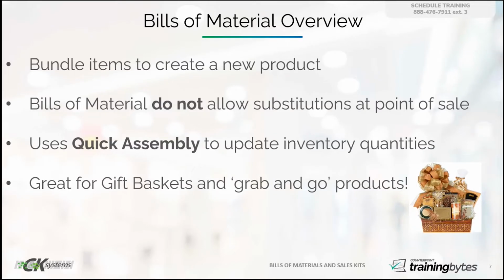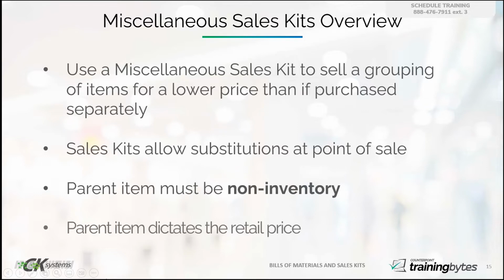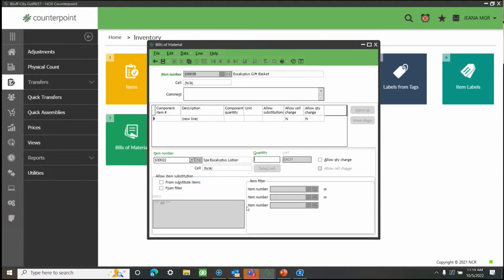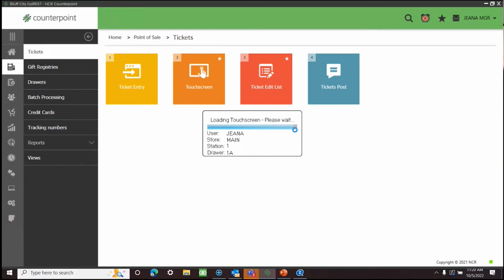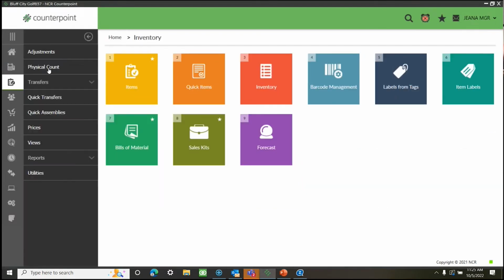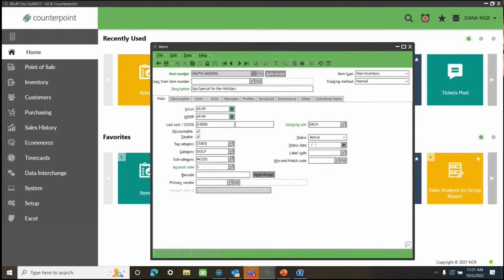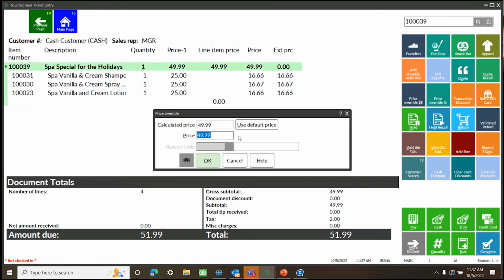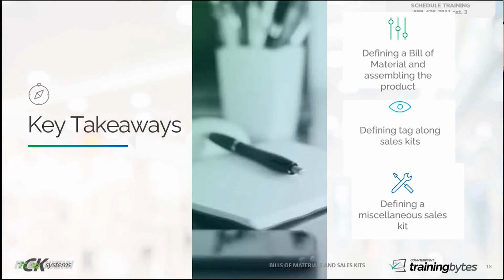[REPLAY] - OCT 5 - Learn How to Better Bundle Products With Sales Kits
Learn How to Better Bundle Your Products with Sales Kits in NCR Counterpoint

It can be hard to sell items in groups, whether a gift basket you put together for a holiday, a service that ends up using your inventory items, an item that requires a deposit to be charged, or just items commonly sold together.

NCR Counterpoint’s Sales Kit functionality is the answer. Whether bundling products at full price or discounting them, this tool will help you get more out of your inventory and increase sales.

Whether bundling products at full price or discounting them, Sales Kits in NCR Counterpoint will help you get more out of your inventory and increase sales. In this session, you will learn:

Creating Bill of Materials & Quick Assembly
Creating a Bill of Materials in conjunction with a Quick Assembly is a great way to create bundled products.

Tag-along Sales Kits to Bundle Products
A tag-along Sales Kit is a miscellaneous sales kit that is used to bundle products together.

Miscellaneous Sales Kits to Bundle Product
This is a great way to group products commonly sold together or to create a kit that sells at a discount.